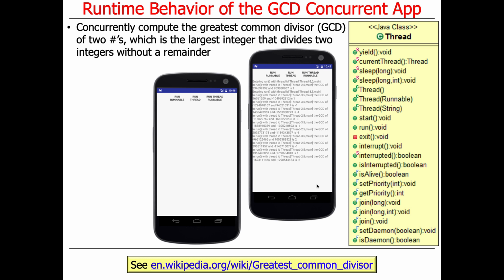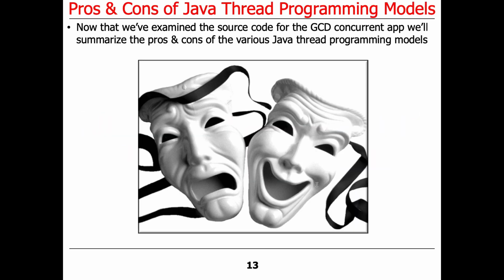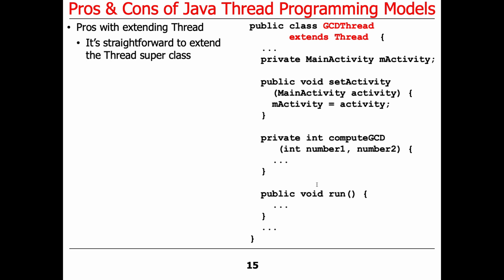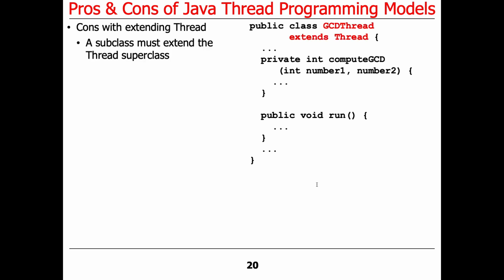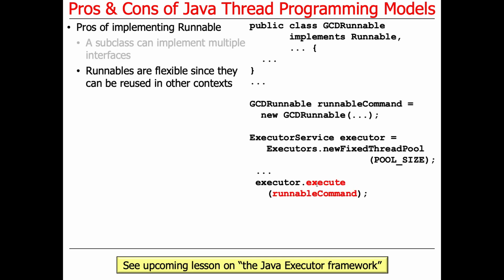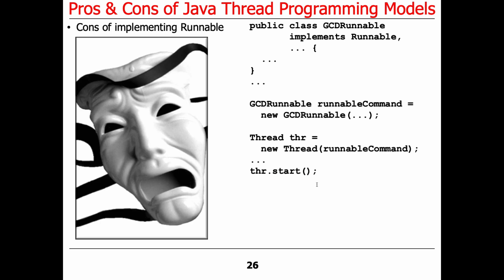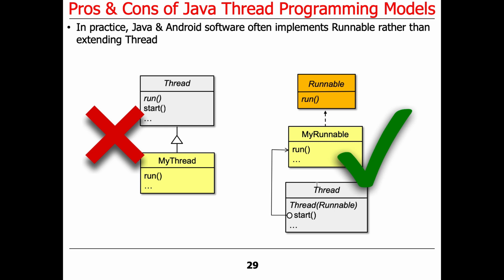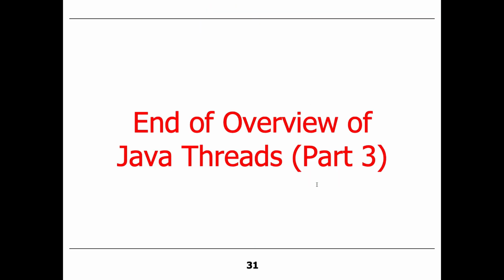Overview of Java Threads (Part 3)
This video describes the structure and functionality of the concurrent GCD app and also examines the pros and cons of different ways of implementing code that runs in a Java Thread.